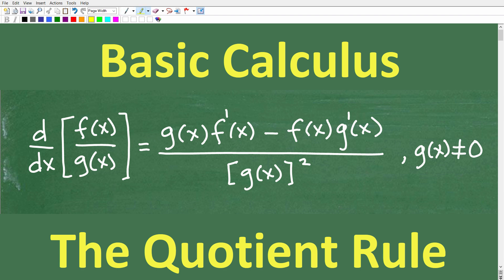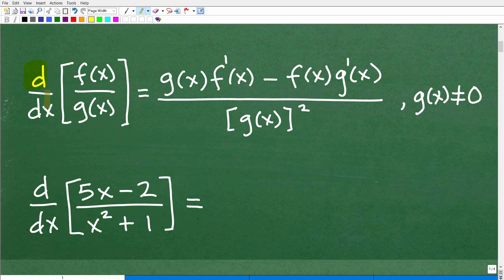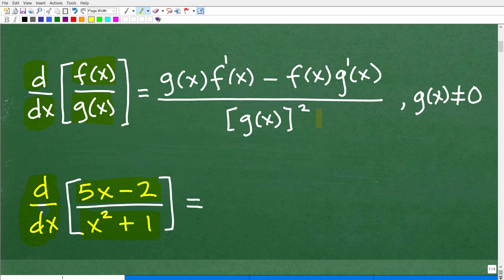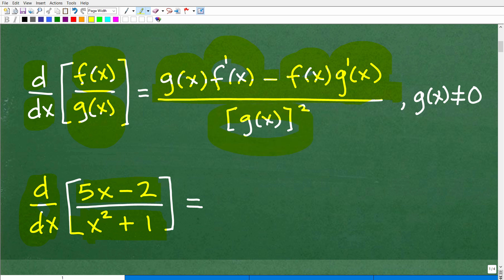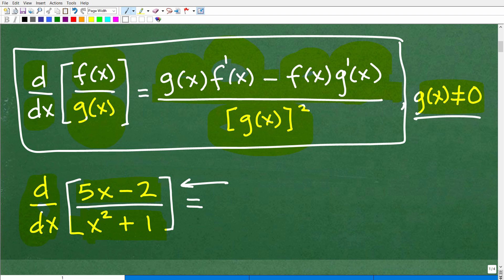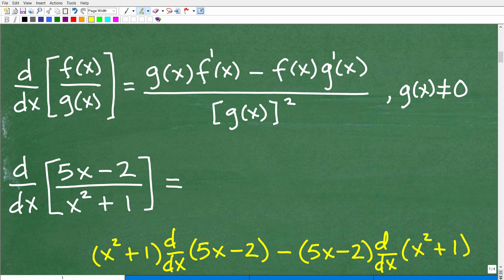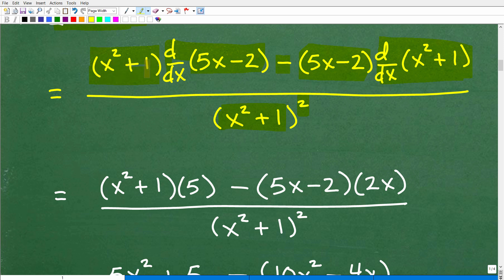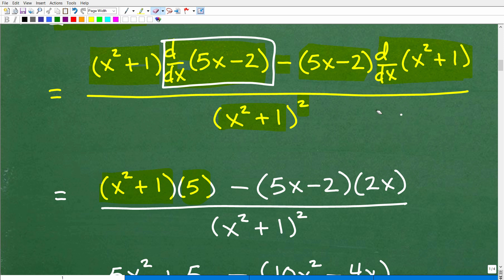Beginners Calculus – How to Find the first derivative using the Quotient Rule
Calculus - how to Find the first derivative using the Quotient Rule.

• HOMESCHOOL MATH
• COLLEGE MATH